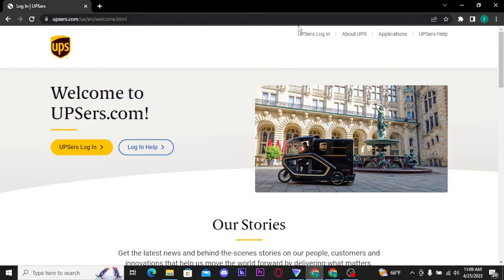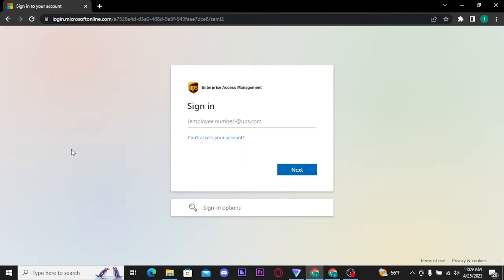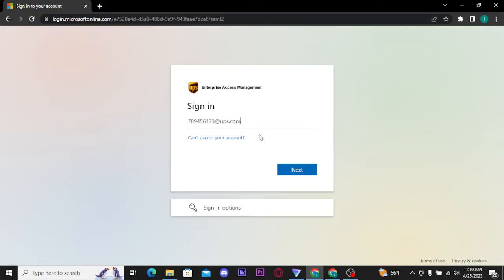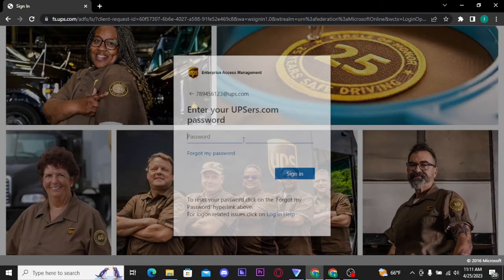How to Login UPSers Account 2023? UPS Employees Sign In Steps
In this tutorial, we will guide you through the UPSers login process, allowing you to access your UPS employee account effortlessly. Whether you need to view your work schedule, check your pay stubs, or access important company resources, logging into your UPSers account is the first step. Join us as we walk you through the step-by-step instructions. We'll also address common login issues and provide helpful tips to ensure a smooth login experience. Watch now and simplify your UPSers login process!